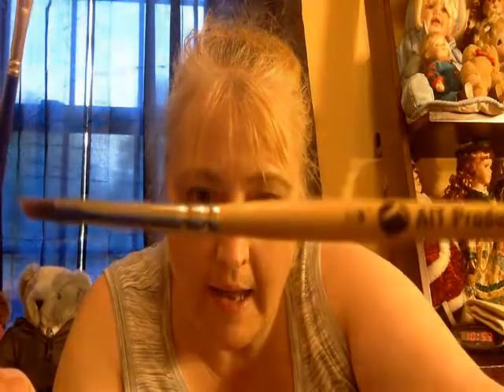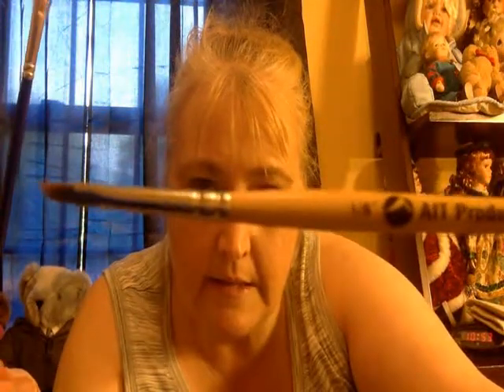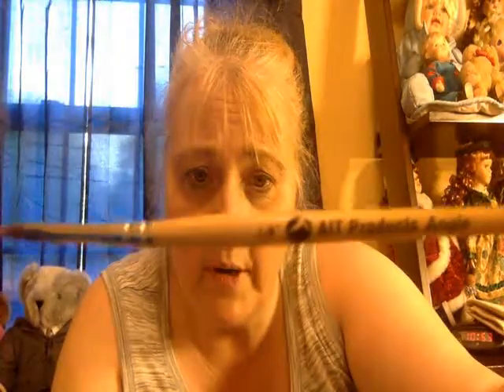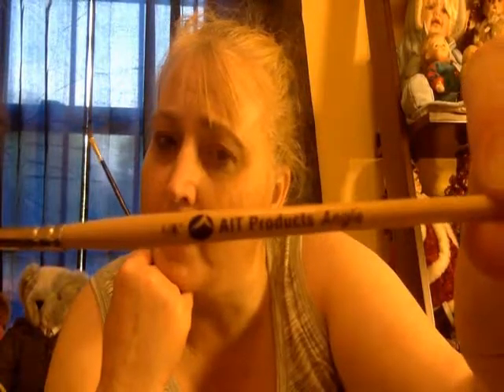AIT and Loew Paint Brushes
Do not do customs.

Bath Bomb Fragrances are
*Lavender
*Sweet Pea
*Warm Vanilla Sugar
*Raspberry
*Grapefruit
*Sweet Orange
*Lime
*Lemond
*Patchouli
*Bergamot
*Eucalyptus
*Spearmint
*Peppermint
*Tea Tree
*Clary Sage
*Rosemary
Can be made with Almond Oil up on request. May request for more then one fragrance to be mixed in bath bomb. Bath Bombs.